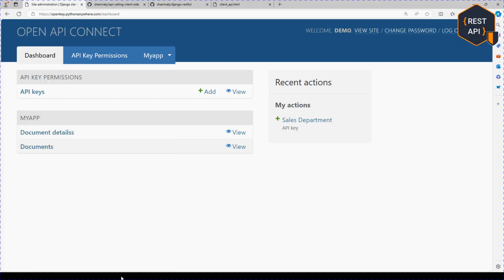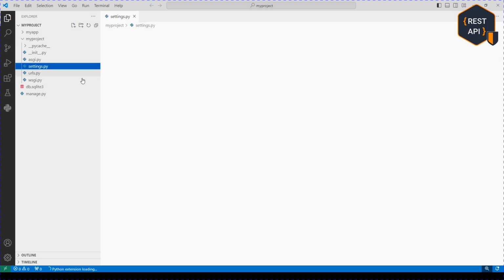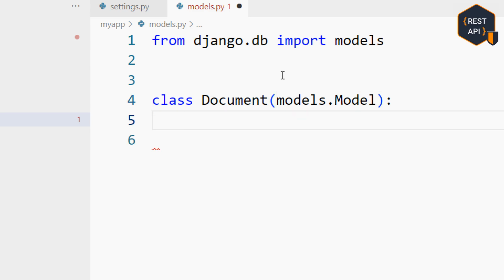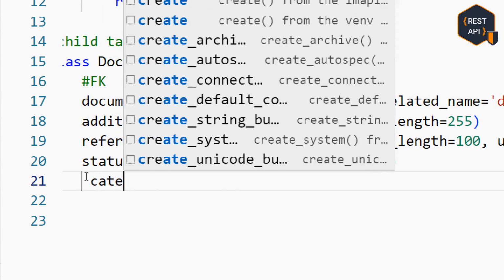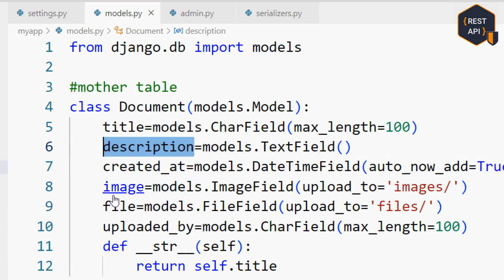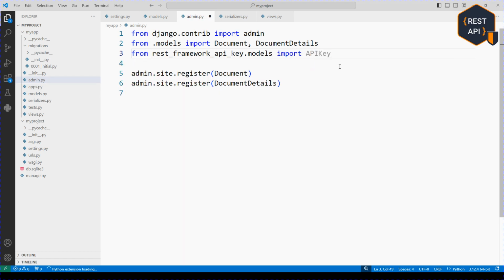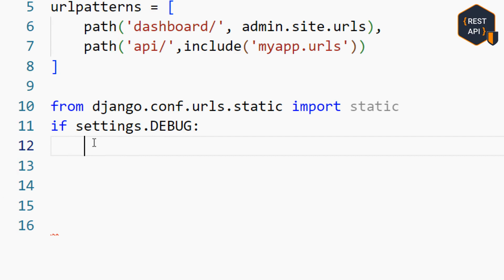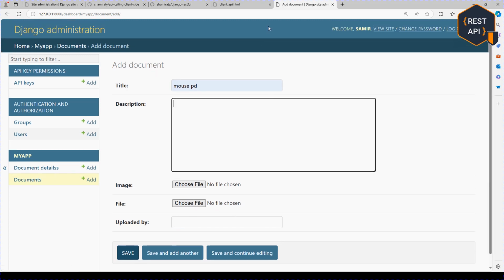How to create API server using Django REST API episode 3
*DJANGO REST API DOCUMENTATION*

*AUTOMATED DATA SYNCHRONIZATION AND CLIENT-SIDE DISPLAY OF RECORDS FROM A REST API TO CLIENT-SIDE MYSQL USING OPEN SOURCE TECHNOLOGIES*

*technologies*: _MySQL, PHP, PYTHON, JAVASCRIPT, HTML, CSS, BOOTSTRAP, MYSQL, AJAX, JQUERY, JSON, SQL_

- How to create an API
- How to test an API
- How to generate an API key
- How to connect to an API
- How to create a client-side document for API integration
- Using AJAX to fetch data from APIs
- Displaying data with Bootstrap components
- Handling API responses in JavaScript/jQuery
- Implementing secure API requests
- Creating interactive and user-friendly interfaces
- Check it out and level up your skills! 🚀

*docs*